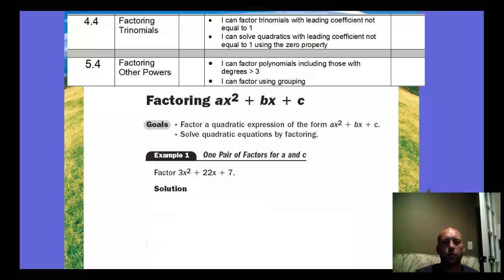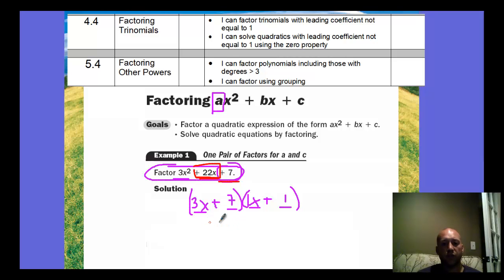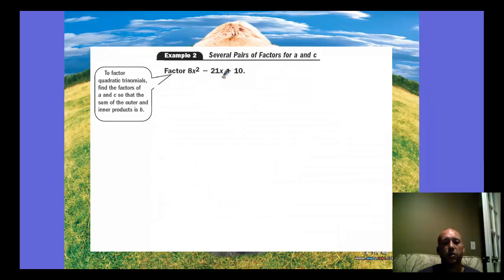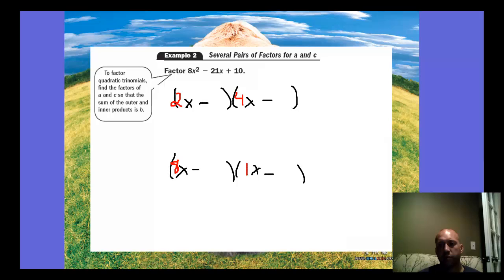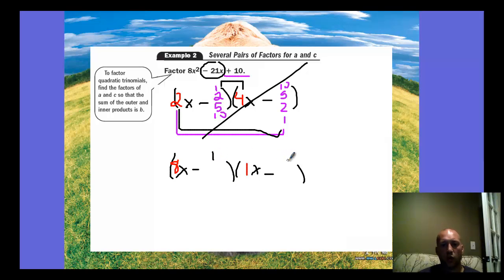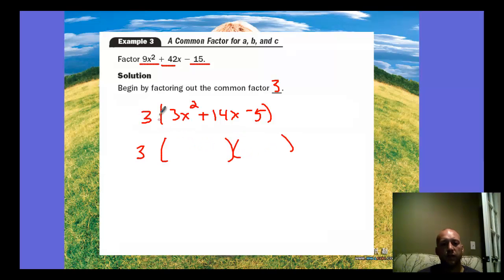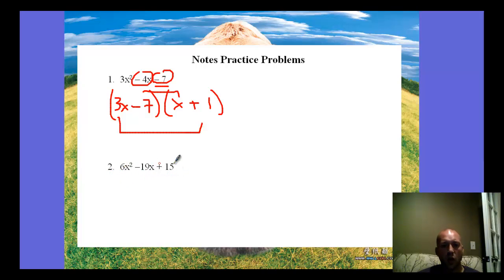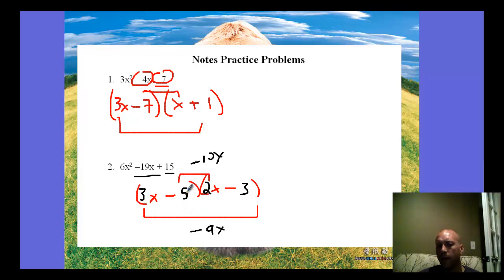honors alg 2 ch. 4 section 4